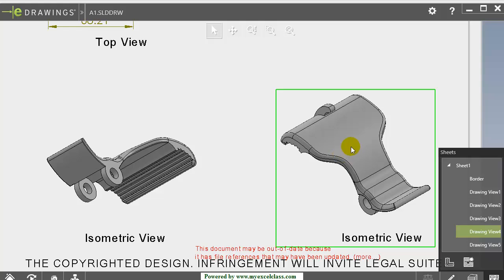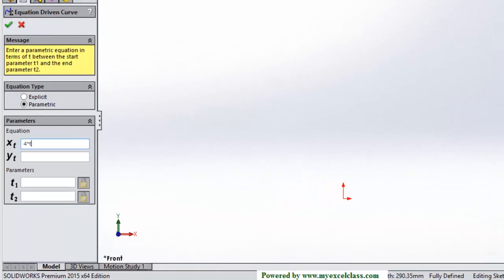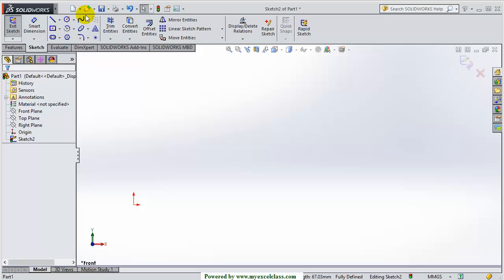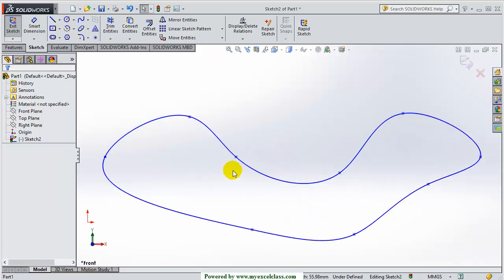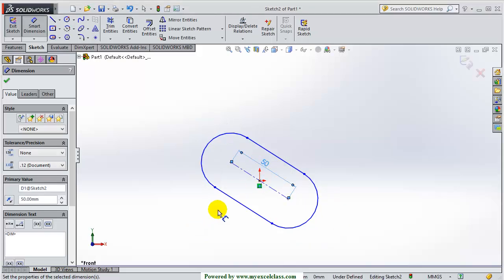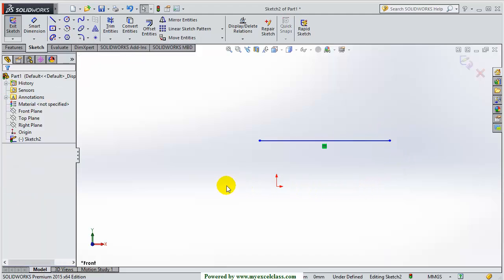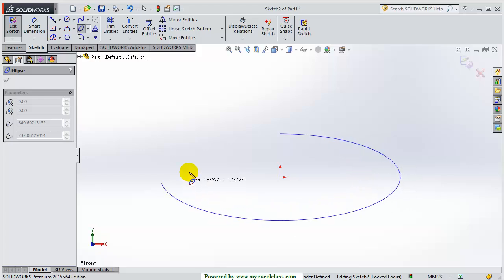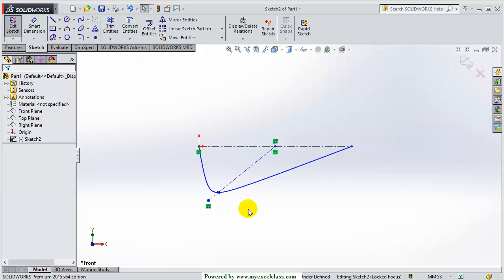SolidWorks 2015 lecture 1 1 1 4 Part Sketch 2D Spline Slot Arc Ellipse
SolidWorks 2015
mechanical engineering software
full length video course
full length video tutorials
full length video lecture